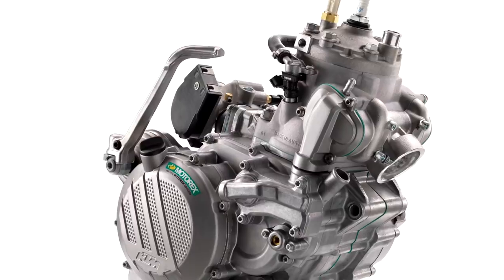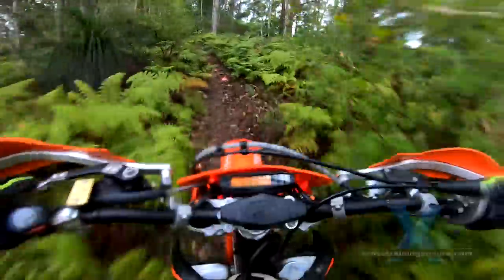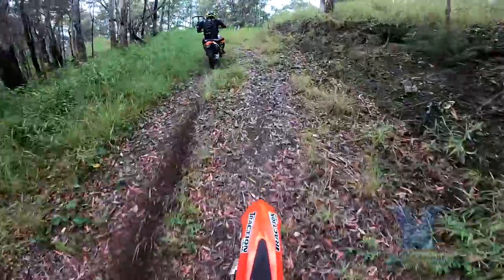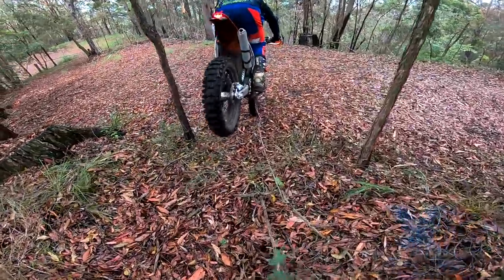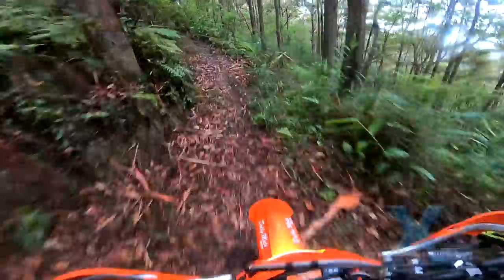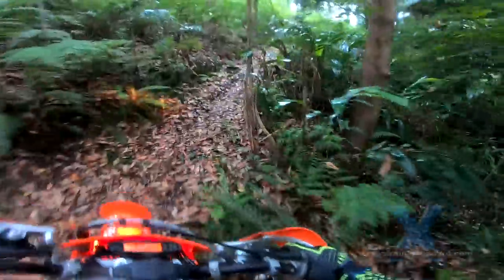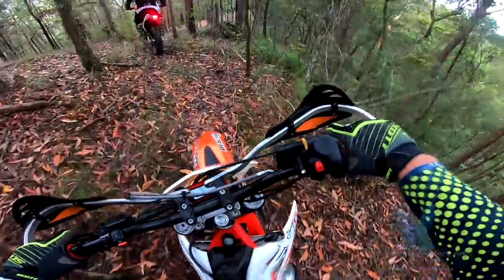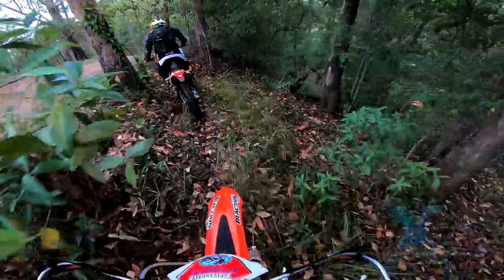KTM's carb v TPI (Transfer Port Injection): pros and cons!︱Cross Training Enduro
TPI! It's short for transfer port injection and it's KTM's response to increasingly tough European emission laws. TPI is often promoted as the latest and greatest innovation for two strokes, but in reality it's being forced on manufacturers by demands for less emissions so no more carbs or carburetors. So it's a mixed bag of good and not so good features. Yes TPI is better for the environment. So up ahead is Pete on his 250. It's all he will buy and he often tells us we will sell our 300s and get 250s when we learn how to ride properly. Of course we tell him he is a skirt wearing nancy boy who will sell his princess pony 250 when he mans up and grows a pair. So how do they compare? Well two strokes have come a long way recently, and especially the 250s. Way less smoke and better fuel economy. Performance? The more honest dirt bike reviews say it's not a startling difference and some riders may not even notice the differences. But generally the reports are the bikes run a bit better at low revs, they are less snappy and the power is a bit more linear. Of course there's no jetting required with TPI, and the system automatically adjusts if you do big altitude changes. TPI is a complex system but the good news is it doesn't make top end rebuilds any harder... good for the home mechanic. The Europeans are really getting some serious low down grunt from the little smokers, which has narrowed the difference considerably with the bigger 300s. But the 250 is still a favourite for guys who like a lively engine, and like to rev more without killing themselves. The smaller engine revs up faster, usually a bit higher, and despite having less lowdown power in most brands the 250s are putting out the same top end power as the 300s. Not so good part of transfer port injection? The fuel pump, oil pump and sensor add a whopping 3kg to the bike. In Australia it also adds a whopping $1000 to the price. The TPI fuel pump knocks a litre off the fuel tank capacity, although this should be offset by better fuel economy. And of course the added complexity of transfer port injection means more things that can go wrong, and harder to fix than a carburetor when on the trail. So how reliable is TPI? For less experienced riders the 250 will probably be safer and less tiring too. The milder power in the low to midrange revs will keep you out of trouble, and if you adjust your power valve you can soften that hit of power you usually get with the 250s at higher revs. Transfer port injection was not so good in the first year. Oil tanks splitting, and many reported issues with starting, idling and running lean. But apparently most of this has been resolved now and reliability has been improved a lot. There are certainly a lot of happy TPI riders out there. If you live in a country where you can choose TPI or the carburetor models, you may need to test ride both to see which you'd prefer. Let us know what you think of transfer port injection.

The TPI bike doesn’t have as strong a hit and makes less  power through the mid-range. The gap isn’t huge, but  there’s no question that the conventional bike has meatier power in the middle.  We also experienced an occasional glitch with the injected  bike. If you dump the clutch and put a sudden load on the  motor, it can hesitate. On the other hand, the injected  bike runs perfectly clean just above idle and never loads  up, even when you’re off the gas for long period.

TPI (transfer port injection)
THE GOOD STUFF
Greener & better fuel economy
Less snappy & more linear power
Top end rebuilds are still easy
No jetting or rejetting

An extra 3kg weight
One litre less fuel capacity
More complexity & things to go wrong
$AUD1000 more expensive

So a bike with a smaller engine should be be easier to tip over into corners. Me? I'm not good enough to pick the difference. I can with the heavier four strokes where there's a lot more rotational mass, but the 250 and 300 two strokes? Nup. alleged advantage of the 250 is less rotational mass. A few years ago Stephen Hawking sent us this easy equation that explains everything.